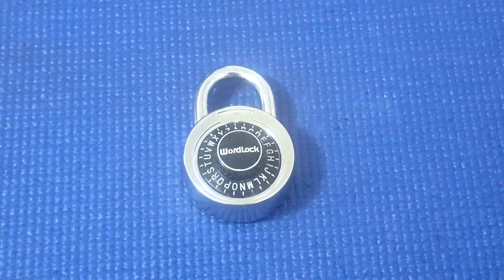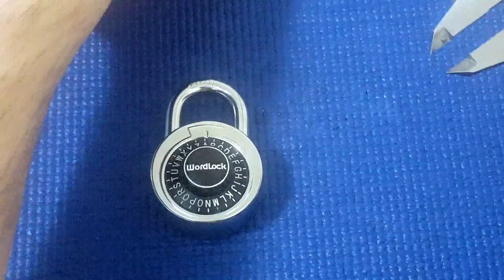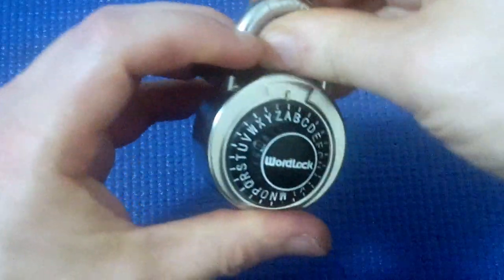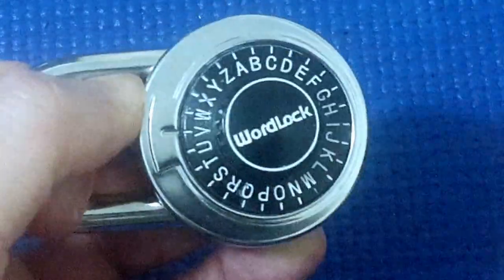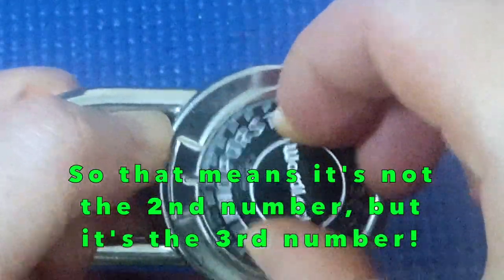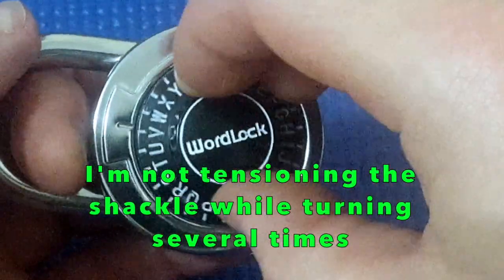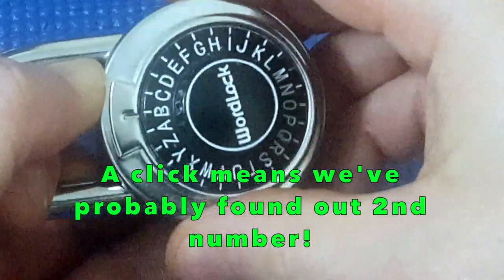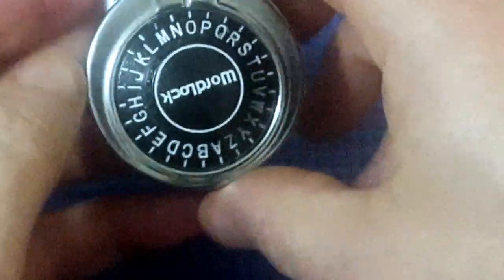(Picking 106) How to crack a cheap WordLock dial combination padlock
Here I shim open & also decode one of those cheap WordLock dial combination padlocks - there are good quality WordLock ones, but this is the cheap version that has "Keystone" shape up the top and also the white circle around the inner dial.